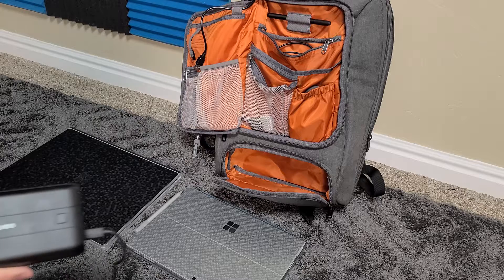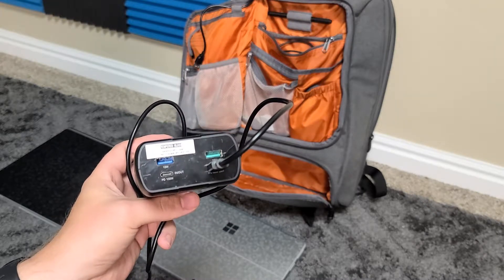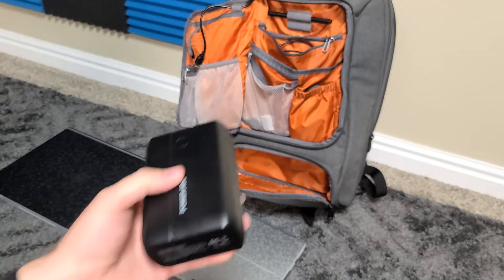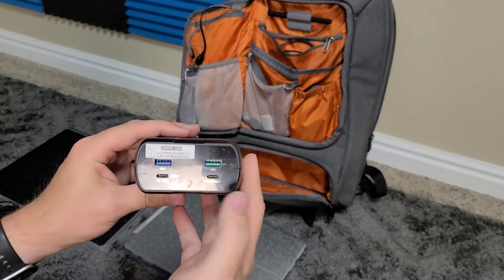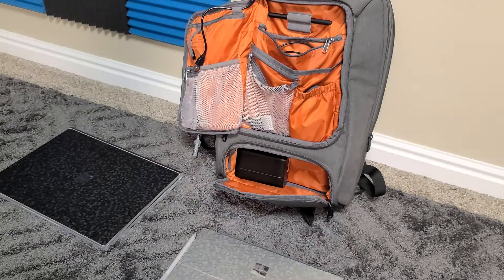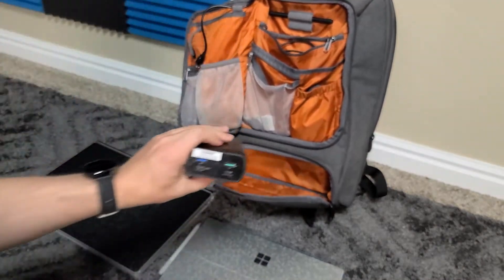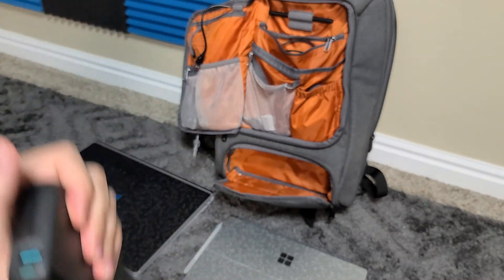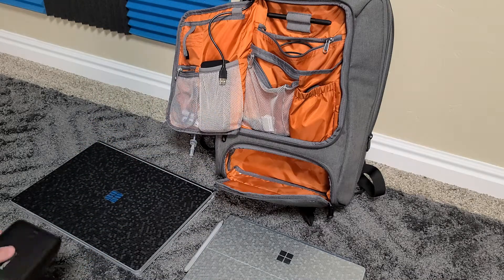Power Bank Recommendations for Surface Devices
Poweradd 100W
This is one of the only Portable Battery banks that can really charge things at 100 Watts! (20V @ 5Amps) Charges other things quickly, supports pass through charging; and charges quickly itself

RavPower: 60W
This is also one of the most portable banks that still supports fast USB-C Charging at 60W.